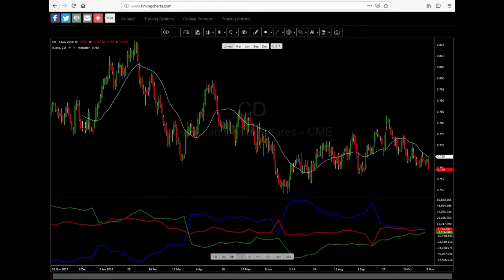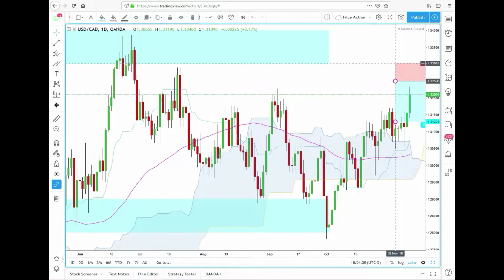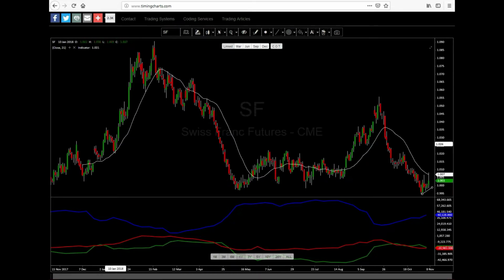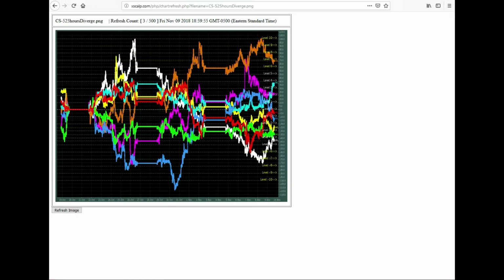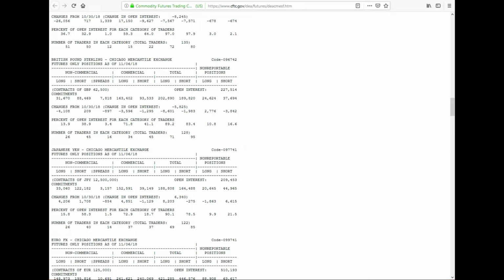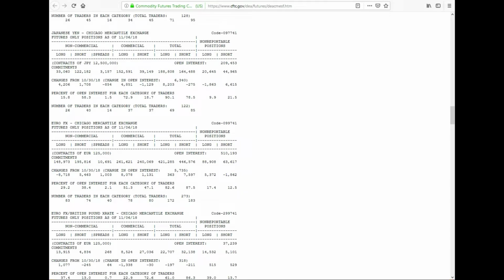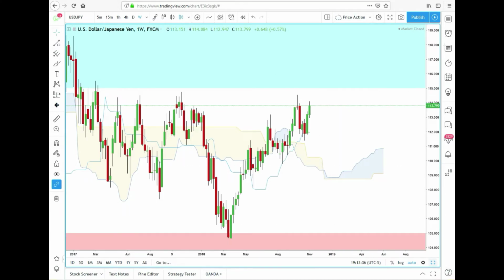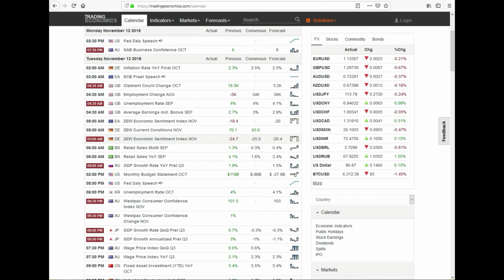Forex Market Analysis Weekly Wrap Up COT, EURUSD, USDCAD, USDJPY, USDCHF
Hello everyone, We are 24FX, we have over 10 years of experience in the Markets with verified results.

We Do Weekly Analysis, Signals, Copy Trading and Courses.

24FX Academy is a financial data and news portal,
discussion forum and content aggregator. 24FX Academy is not a broker/dealer,
we are not an investment advisor, we have no access to non-public information
about publicly traded companies, and this is not a place for the giving or
receiving of financial advice, advice concerning investment decisions or
tax or legal advice. We are not regulated by the Financial Services Authority.

We are an educational forum for analyzing,
learning & discussing general and generic information related to trading,
investments and strategies. No content on the site constitutes -
or should be understood as constituting -
a recommendation to enter in any securities transactions or to engage
in any of the investment strategies presented on this site content.
We do not provide personalized recommendations or views as to whether a investment instrument
or investment approach is suited to the financial needs of a specific individual.